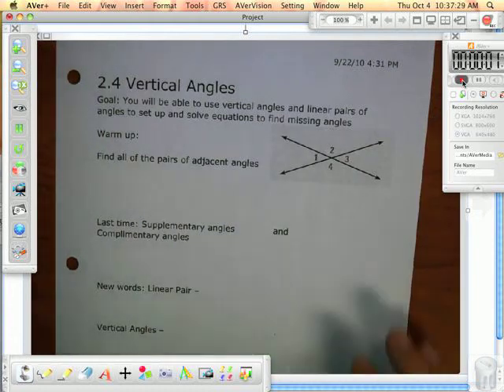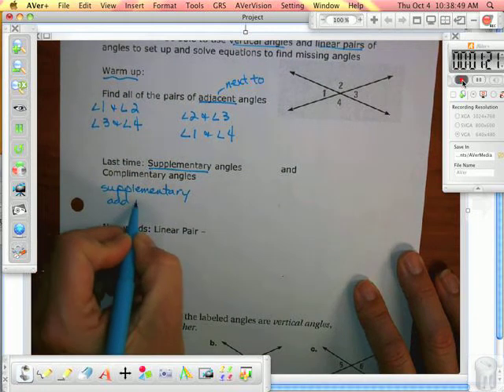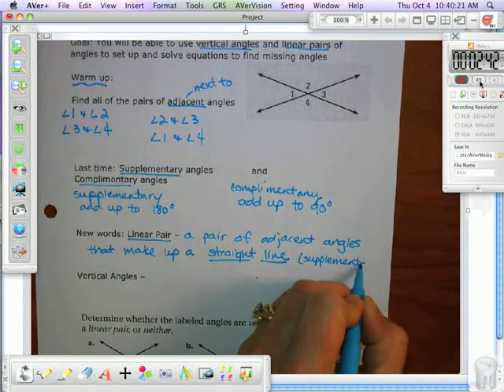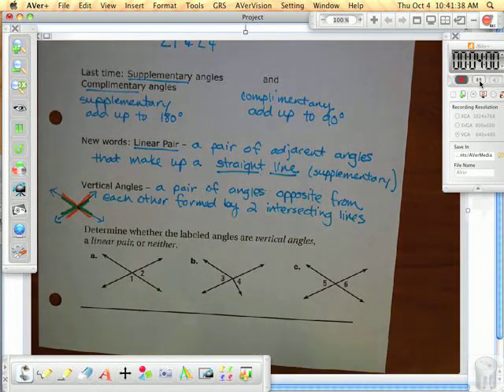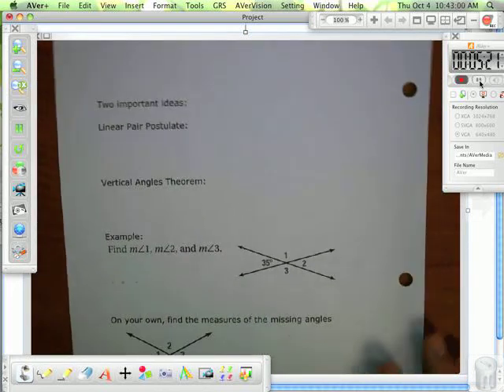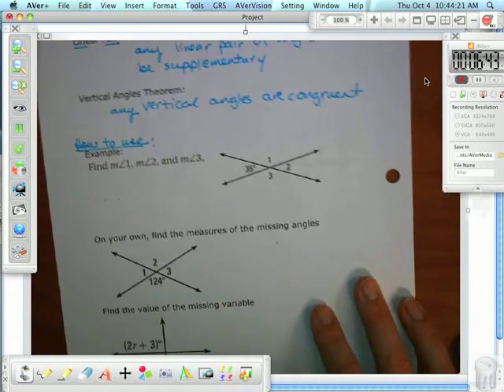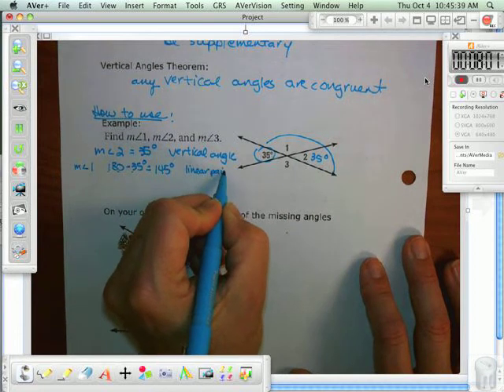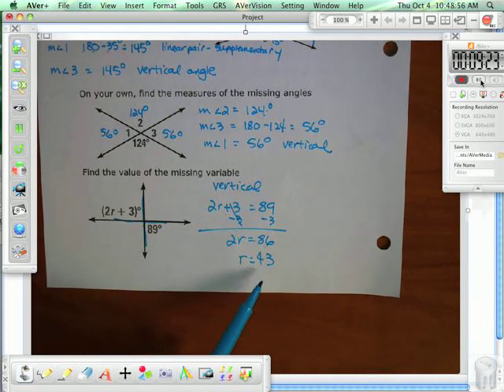Sec 2 4 Geo